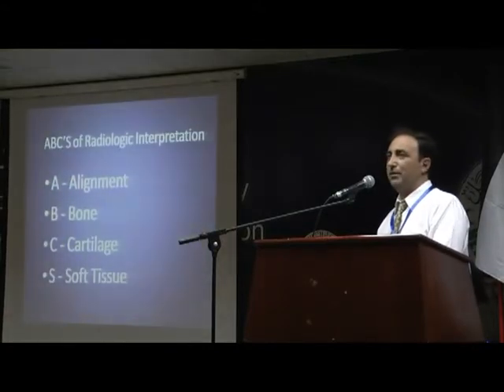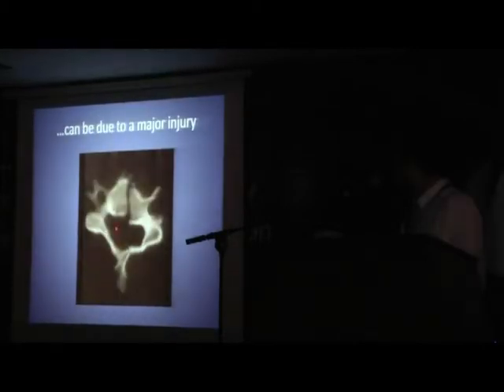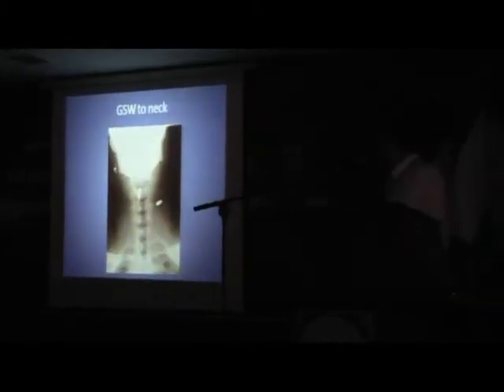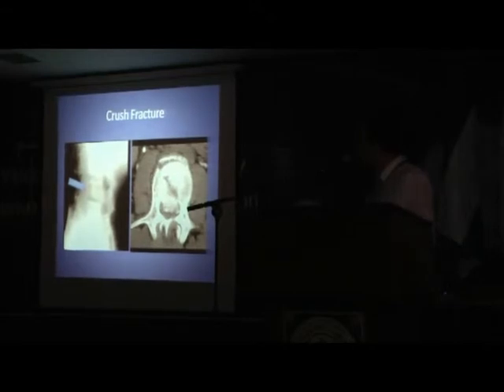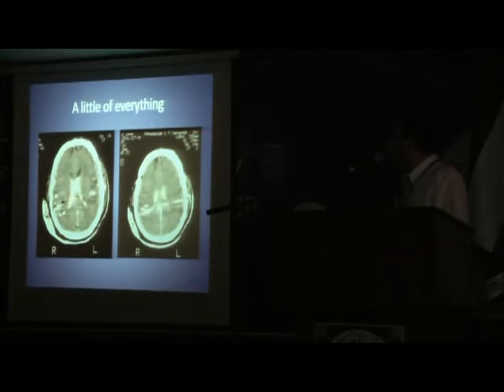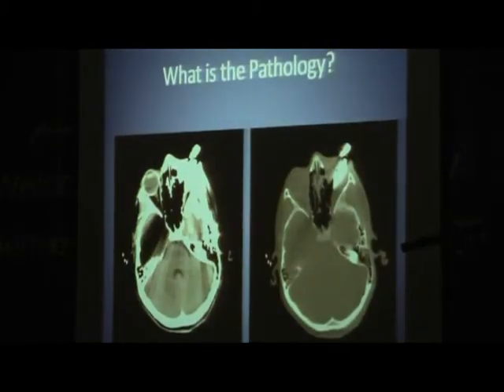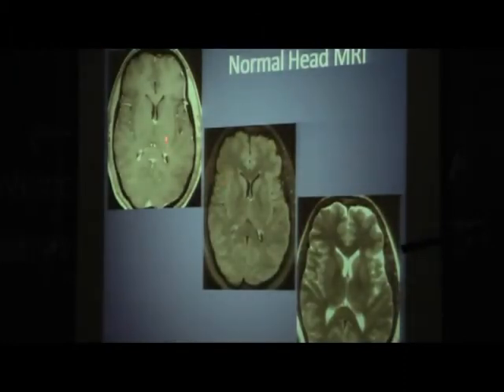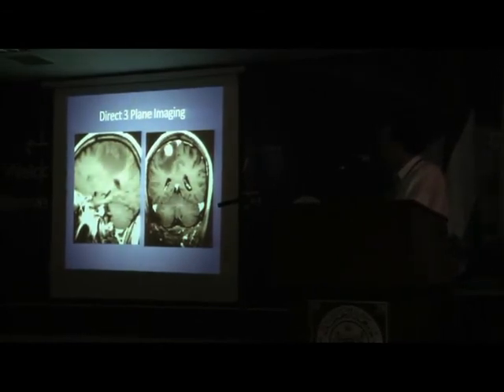مؤتمر التصوير الطبي 7 7 2012 9